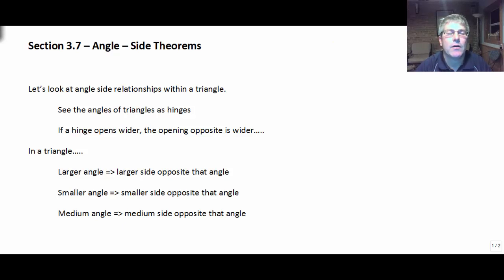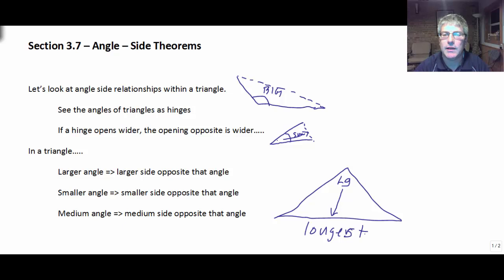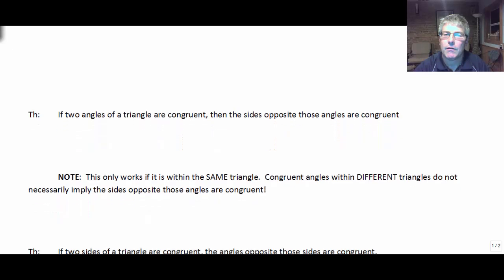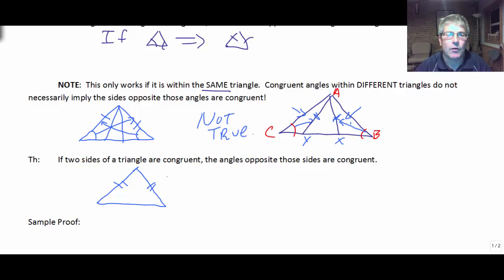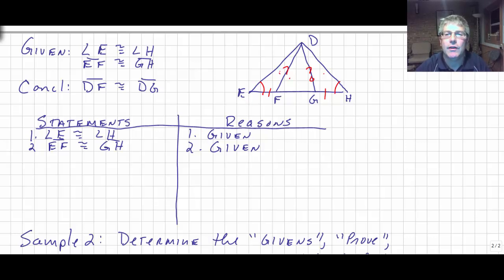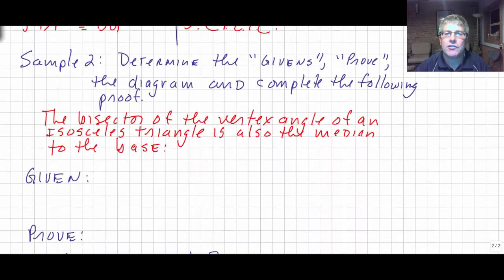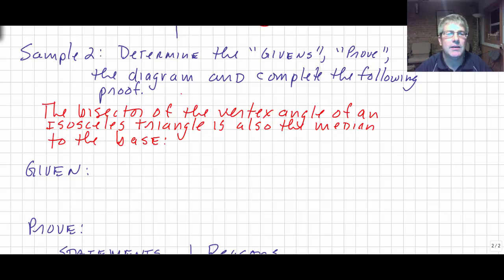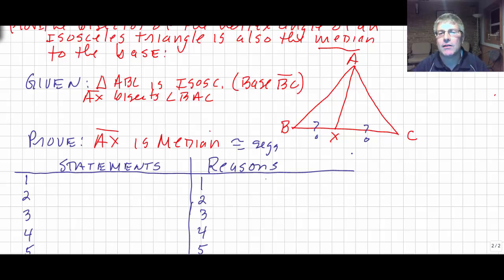Section 3.7 Angle - Side Theorems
Angle Side Theorems